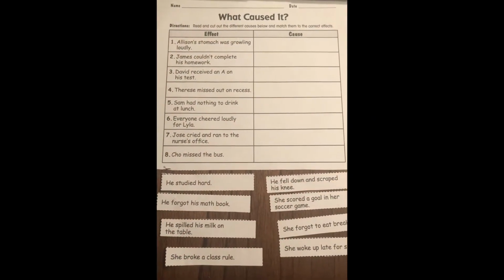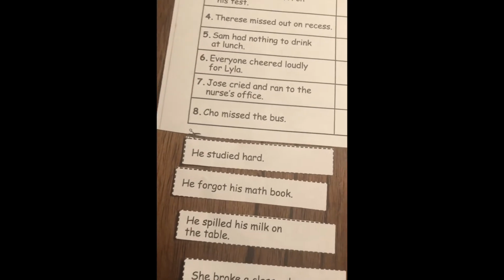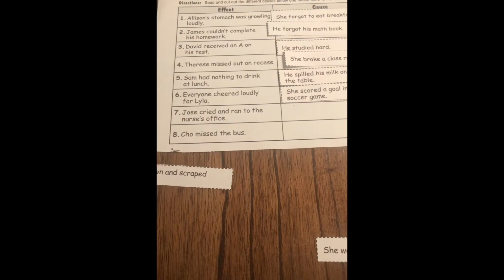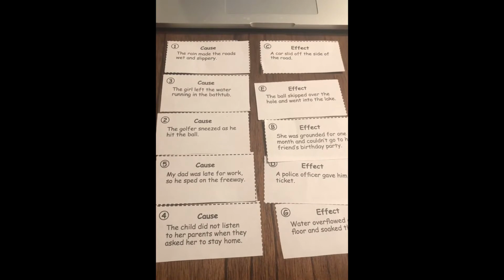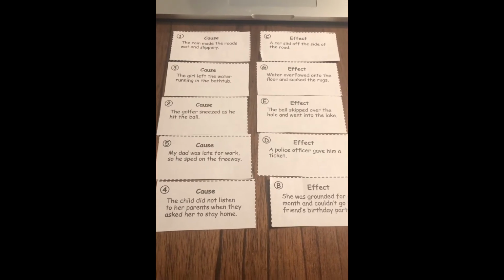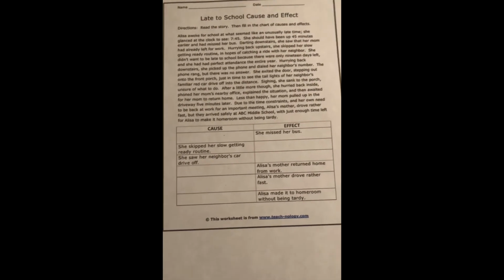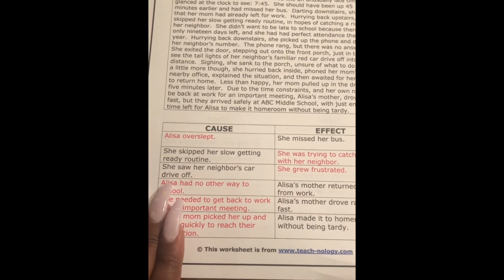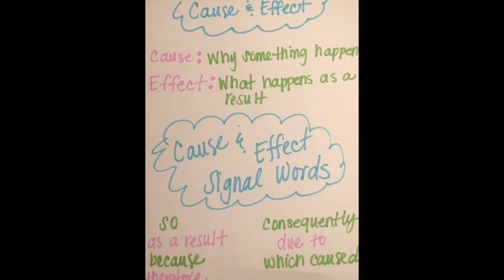Cause & Effect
This is a lesson for students to better understand Cause and Effect. Enjoy!